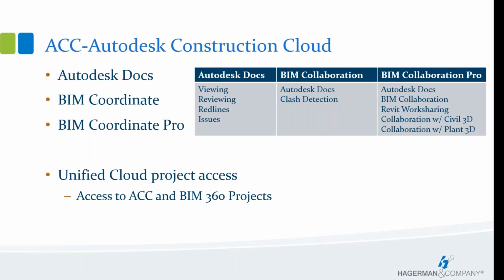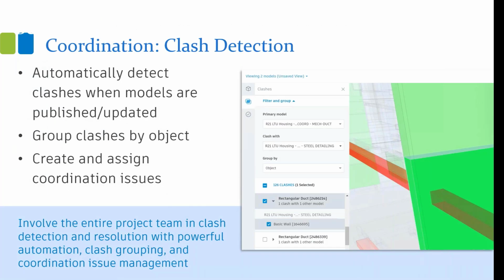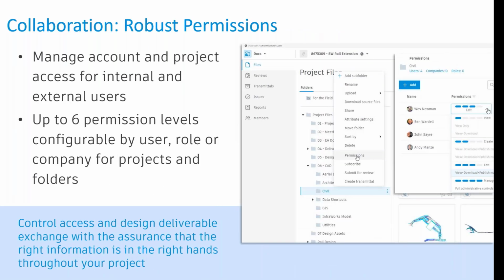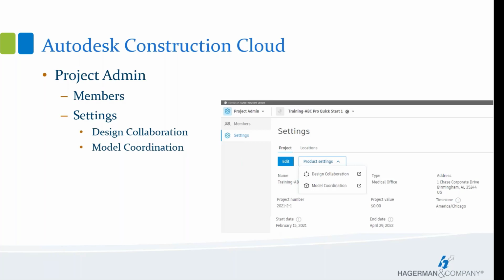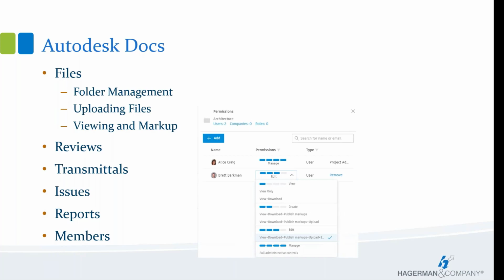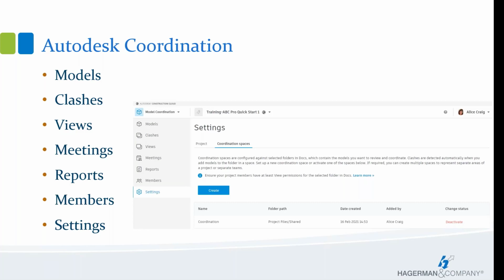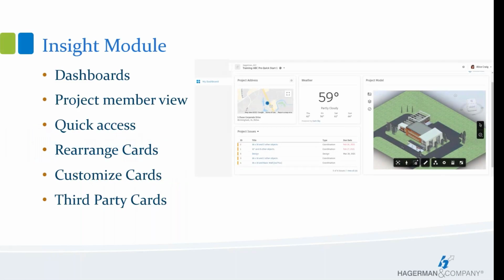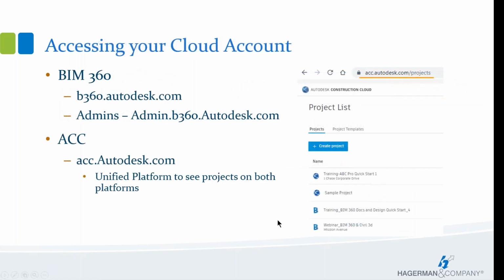New Autodesk AEC Cloud Offerings for Design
Whether you are just now exploring working with projects in the cloud or if you are already leveraging Autodesk® BIM 360®, join us as we delve into the new cloud offerings for AEC design. We will navigate between projects on the BIM 360 platform and the Autodesk Construction Cloud (ACC) platform, discover how the tools can help your team stay connected, co-author your design, and leverage data to make better-informed decisions on your projects.

We will review:

The three new cloud offerings for AEC design
-Autodesk Docs – a centralized document management solution for all team members on Autodesk Construction Cloud
-BIM Collaborate – a new offering that enables any team member to follow along in real-time design progress and annotate design clashes
-BIM Collaborate Pro – The next evolution of BIM 360 Design enables you to work anytime from anywhere in Revit, Civil 3D, and Plant 3D on both the BIM 360 and the Autodesk Cloud unified platforms. Also, it includes model coordination and project analytics tools.

How to activate your BIM 360 or ACC cloud hub if you are new to the cloud or if you are an existing BIM 360 cloud user